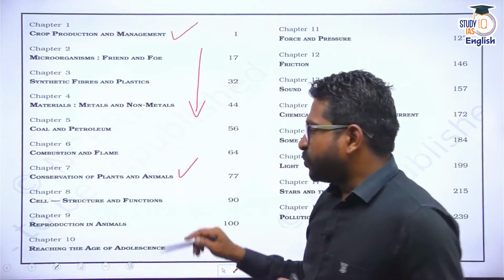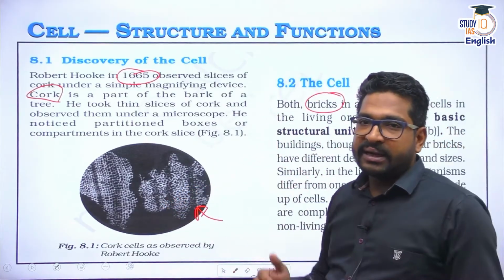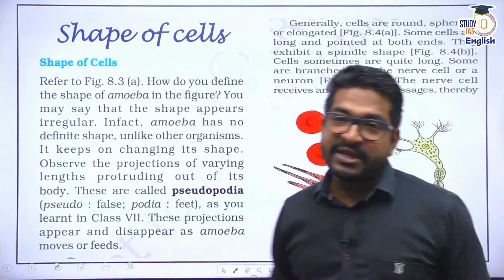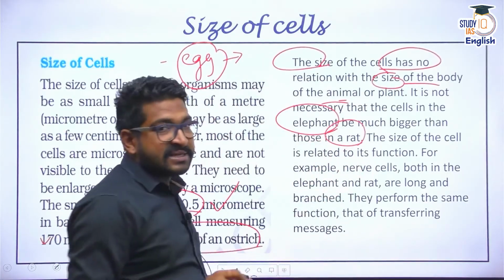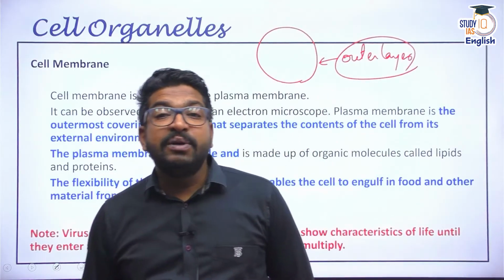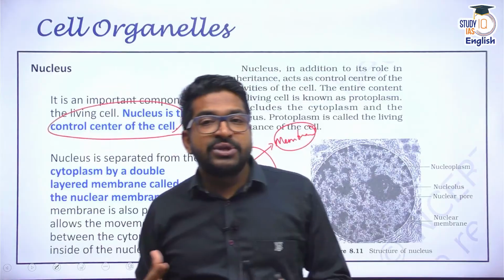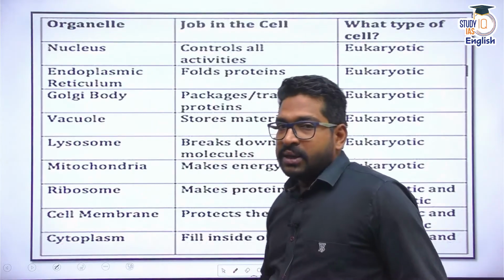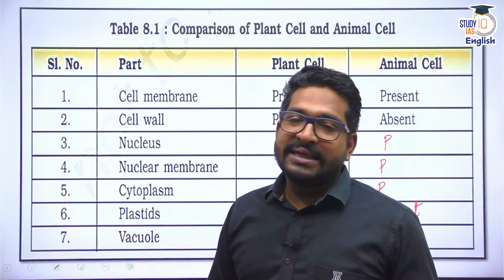NCERT Science Series- Class 8 Chapter 8 | Rahul Saigaonker l StudyIQ IAS English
NCERT Science Class 8 Chapter 8 - Cell - Structure & Functions
Explained -

Shape, size and number of cells.
What are different cell organelles?

UPSC IAS LIVE Prelims to Interview (P2I) 2024 Batch 6 - join now
Batch Starting on 20th May 2023 | Daily Live Classes at 8:00 AM

UPSC IAS LIVE Prelims to Interview (P2I) 2024 Batch 7

Admissions Closing on 20th May 2023 | Daily Live Classes at 6:00 PM

Admissions Closing on 20th May 2023 | Batch Timing 6:00 PM

Batch Started on 17th April 2023  | Daily Live Classes at 12:00 PM

UPSC EPFO (EO+ APFC) Crash Course
Admissions Closing on 31st May 2023  | Daily Live Classes at 6:00 PM

Admissions Closing on 20th May' 2023  | Timing - 7:00 PM

(PSIR, Sociology, History, Geography, Pub Ad, Anthropology)

Admissions Closing on 21st May 2023 | Class Timing -1:00 PM

Batch Starting on 18th May, 2023 | Timing - 1:00 PM

Batch Starting on 22nd May, 2023 | Timing - 1:00 PM

यूपीएससी (मुख्य परीक्षा) हिंदी साहित्य : वैकल्पिक विषय Live बैच 1